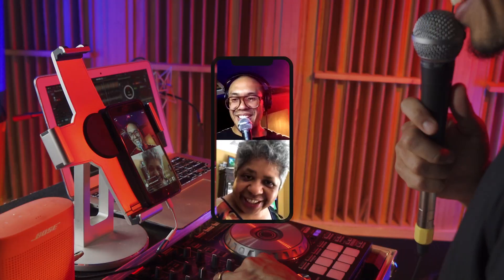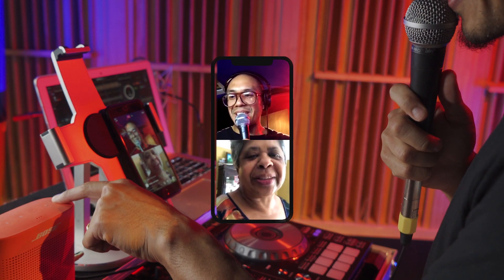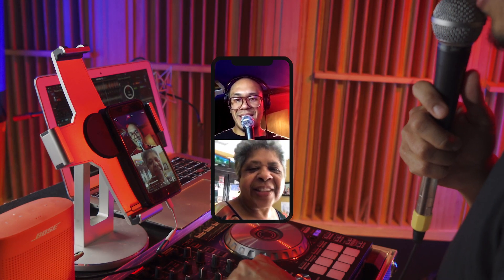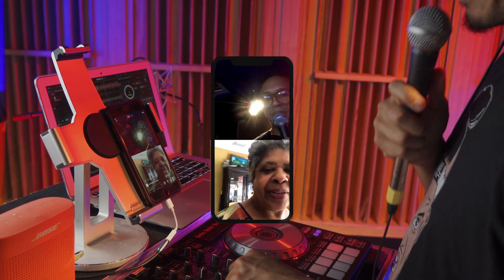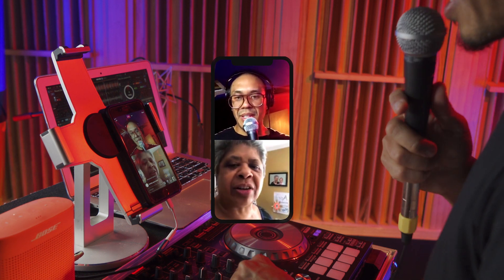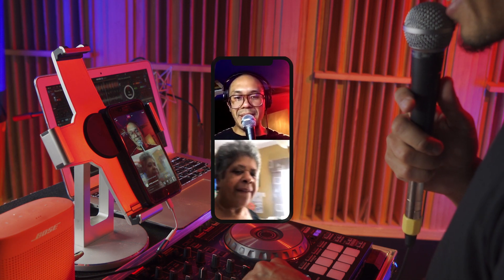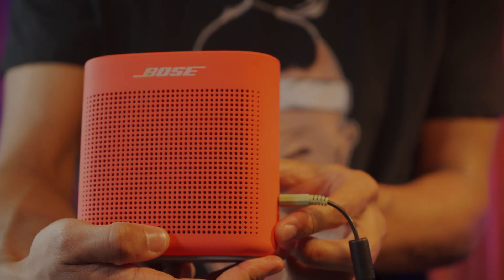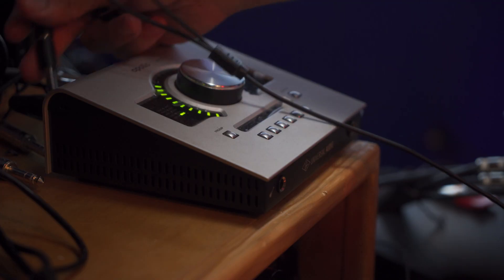How to Improve your IG Live Audio: Part2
Streaming has definitely gotten popular with the covid pandemic. I want to help you to get the best sound as possible for their stream. I want your live streams sound great!!

Here are the Items:

Y- CABLE-
(RCE to 1/8")
(1/4" to 1/8")

TRRS SPLITTER
ATL LINK-TRRS SPLITTER

LIGHT TO HP ADAPTER
(PLEASE USE ORIGNAL APPLE)

BOSE BT SPEAKER